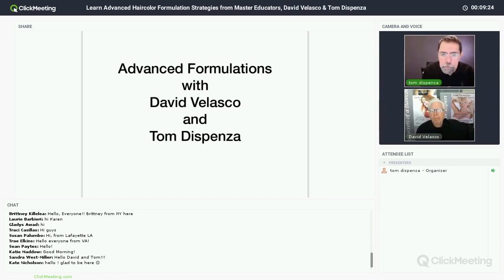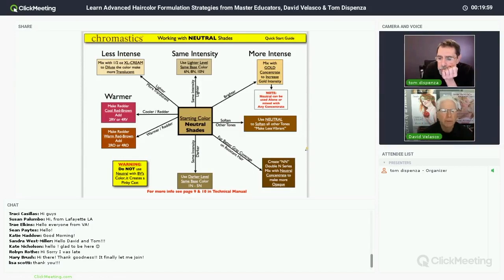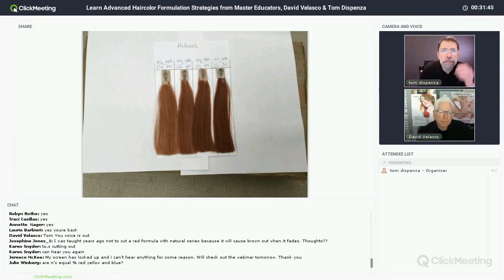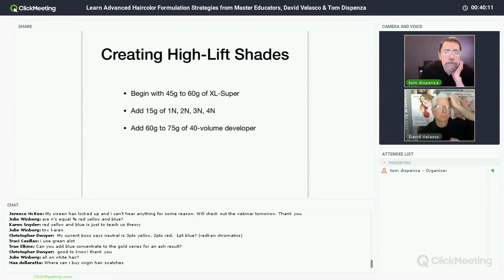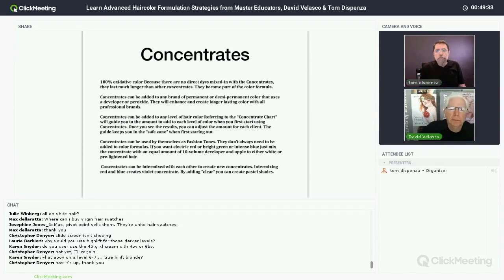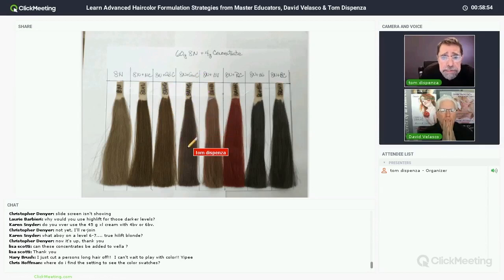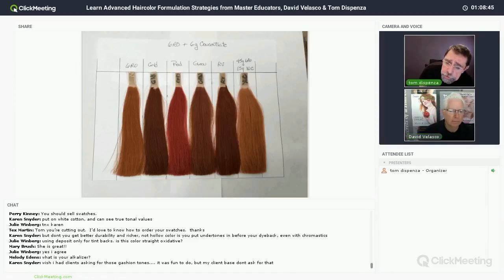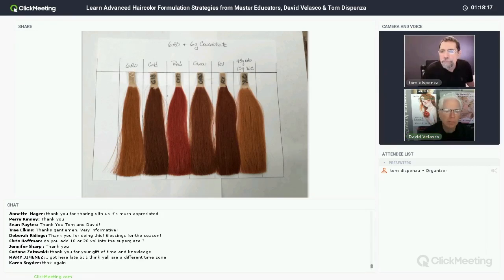Advanced Haircolor Formulations with David Velasco and Tom Dispenza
This video is about Advanced Haircolor Formulations with David Velasco and Tom Dispenza